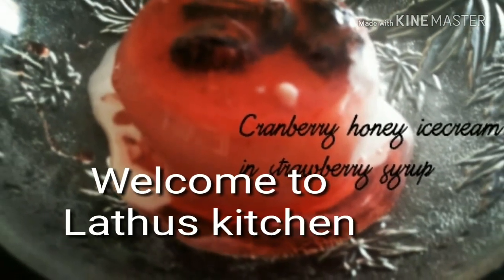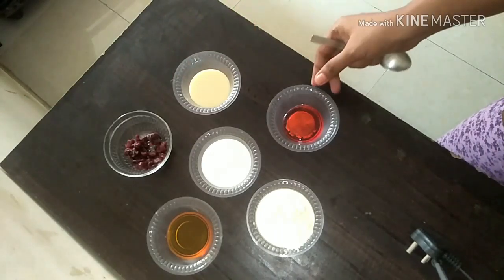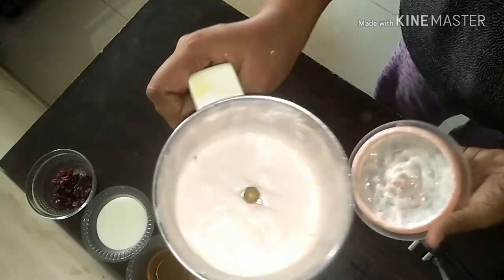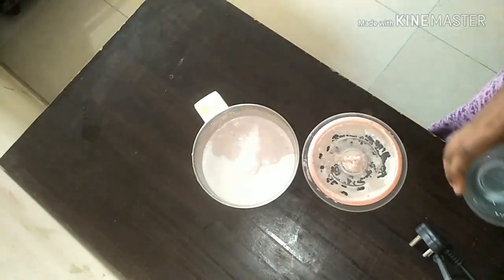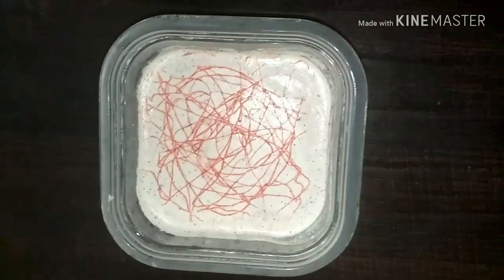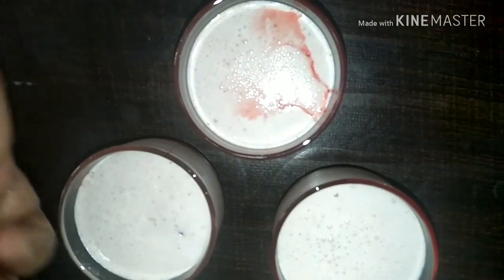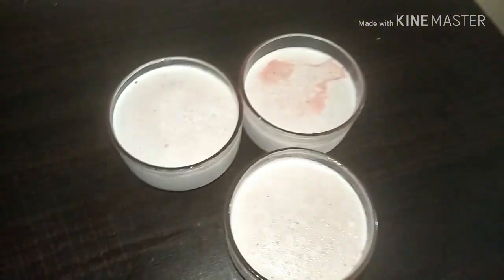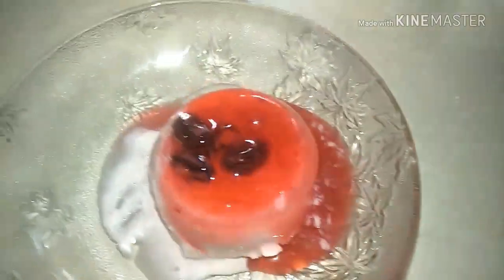Cranberry honey icecream in strawberry syrup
An attempt with cranberries /honey to make a silky and smoothy icecream which can be made easy through lathu's kitchen